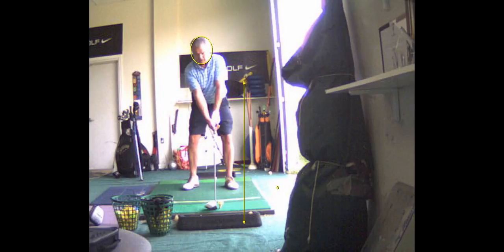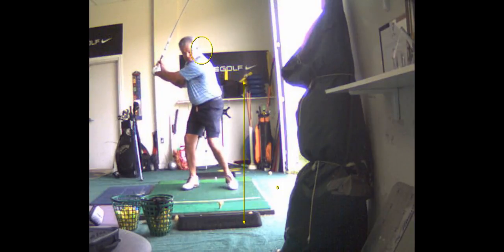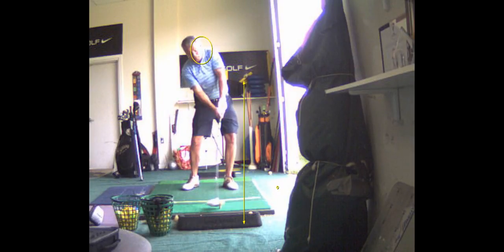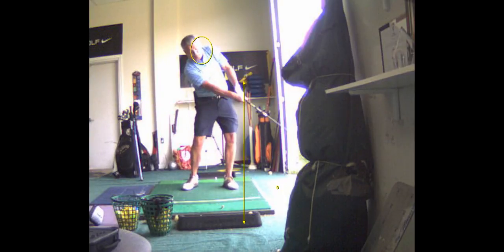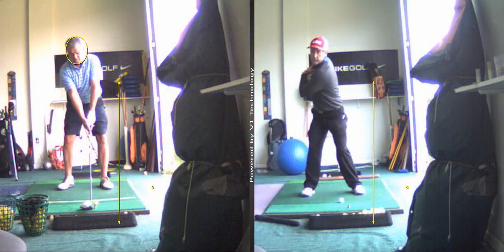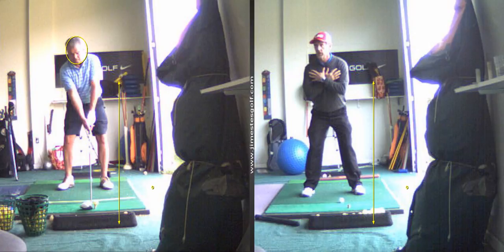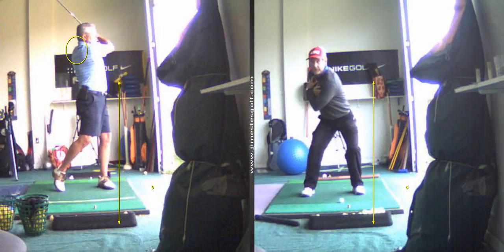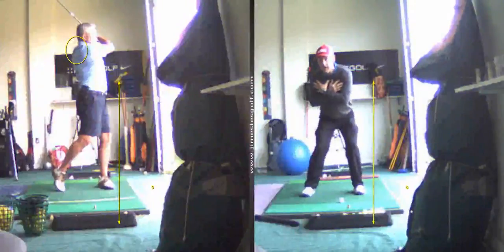V1 Pro analysis